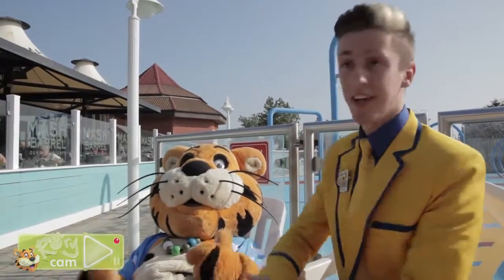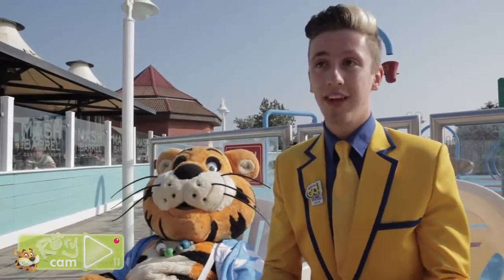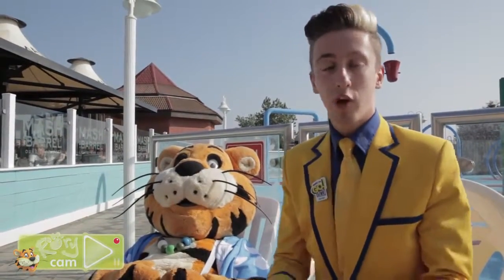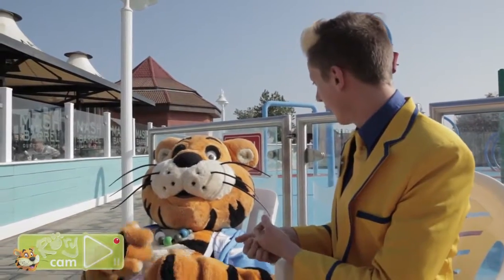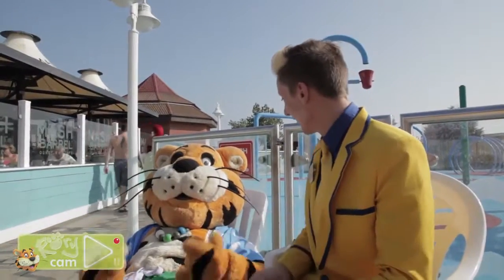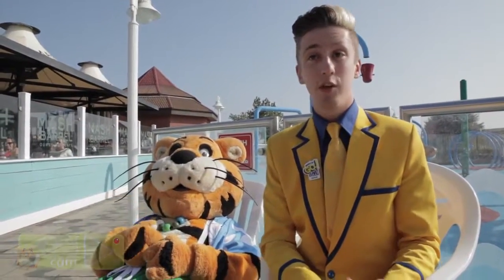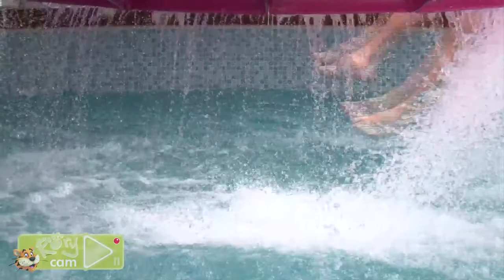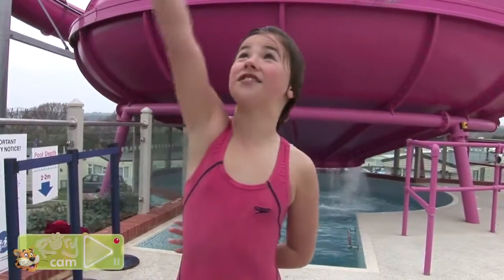Take a look at Rory cam!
To find out more about The Seaside Squad visit: .

Take a look at Rory Gaffney's brilliant brace against Leyton Orient from our pitchside camera. For more Bristol Rovers content, please visit: .

Take a look at Rory Gaffney and Matty Taylor's goals from our pitchside camera. For more Bristol Rovers content, please visit: .

Ahead of our clash in Singapore tomorrow night we explore how Alvaro Morata will handle the Premier League.